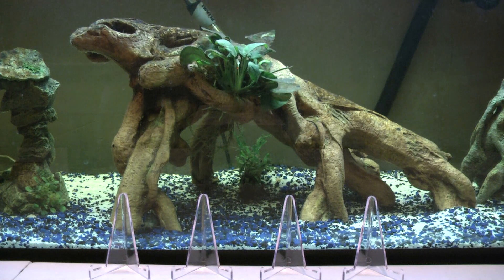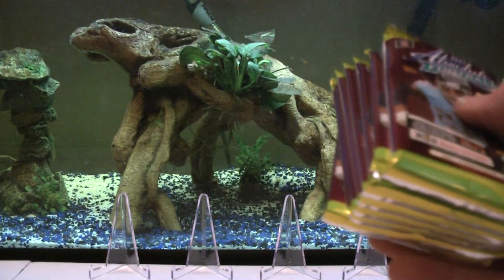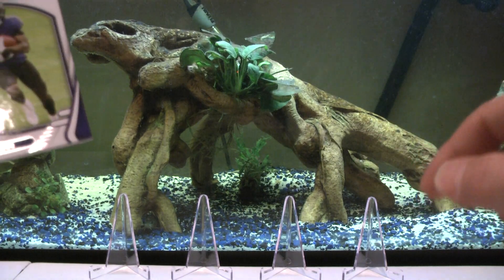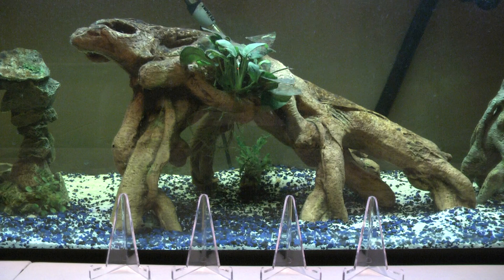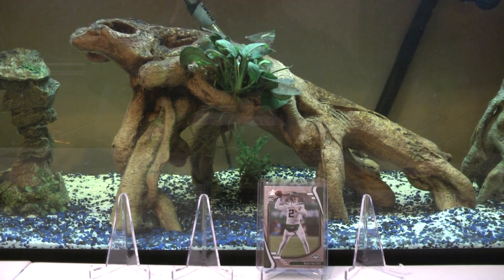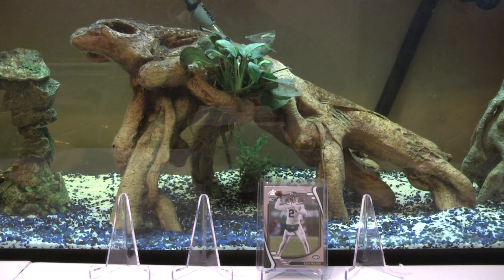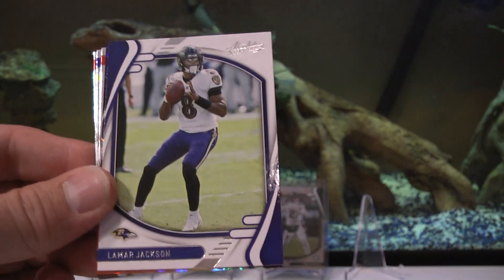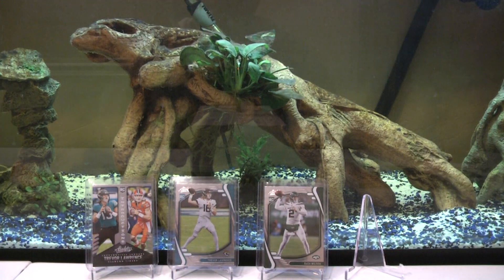2021 Panini Absolute Football Blaster Box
First rip of 2022! Today I rip a 2021 Panini Absolute Football Blaster Box.